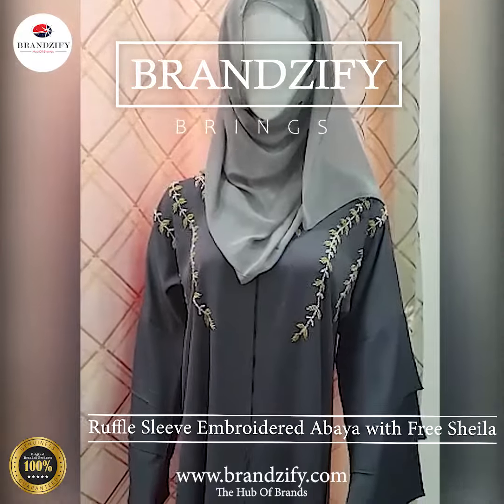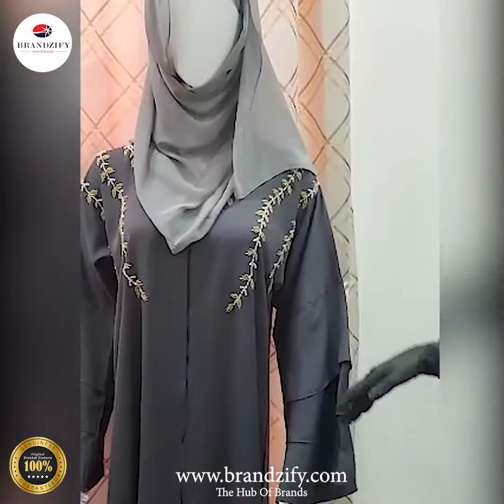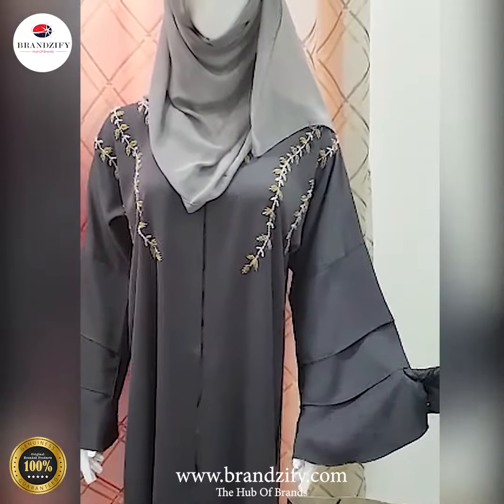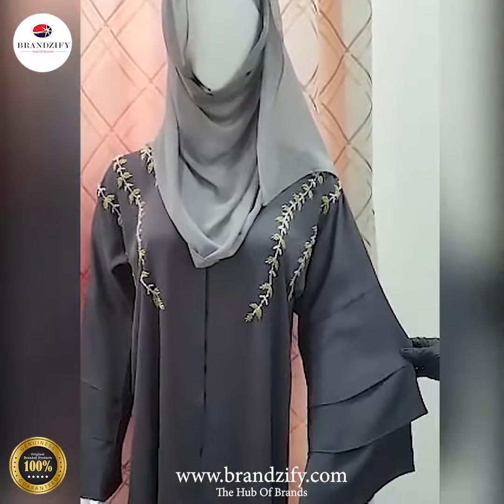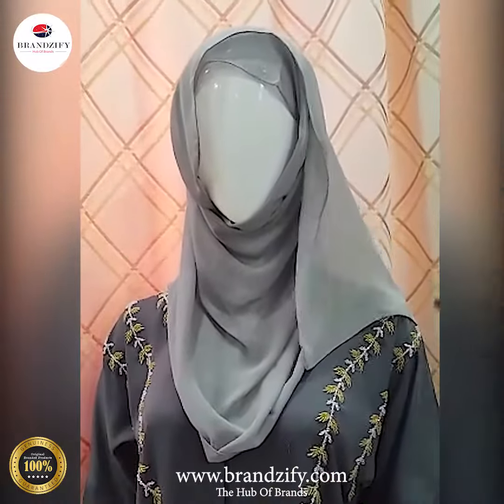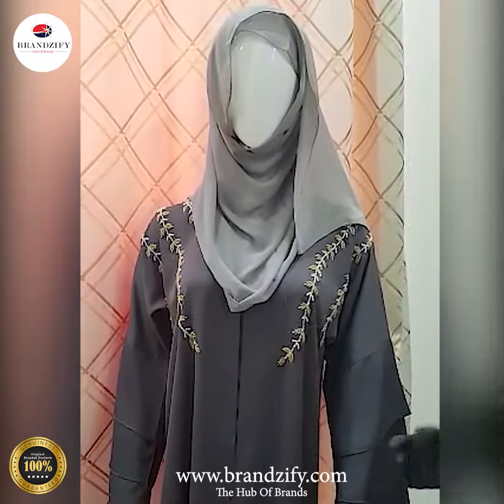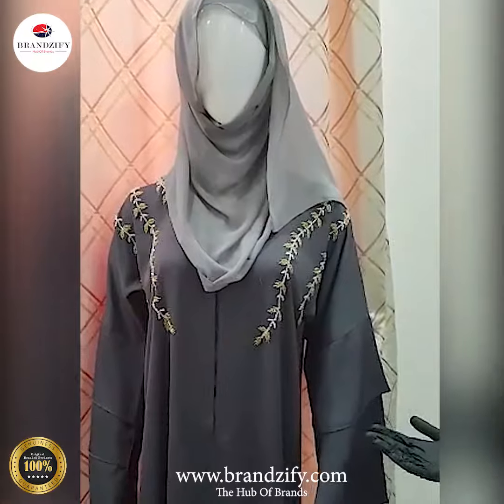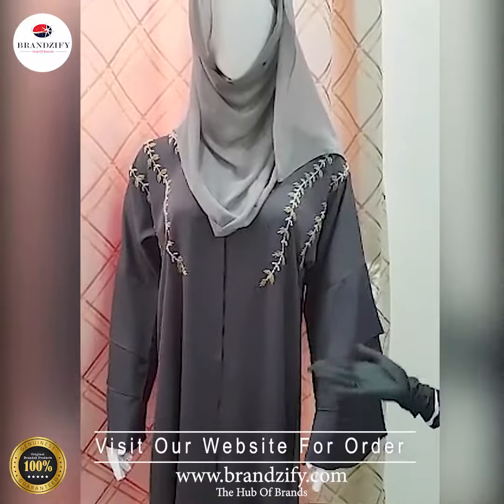Ruffle Sleeve Embroidered Abaya with Free Sheila | Branded Abayas For Women Online | Brandzify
Ruffle Sleeve Embroidered Abaya with Free Sheila

BRANDZIFY.COM is a platform to deliver online products to our target audiences in wide variety. We are a team of dedicated people with passion to provide quality products to our customers at a very reasonable price. Our website is portraying wide range of branded products for our Customers which are just a click away.

We have partnered with prominent courier companies who are mastered to deliver our products to the doorsteps of our Customers when our Customers are enjoying the comfort of their homes and the joy of shopping.